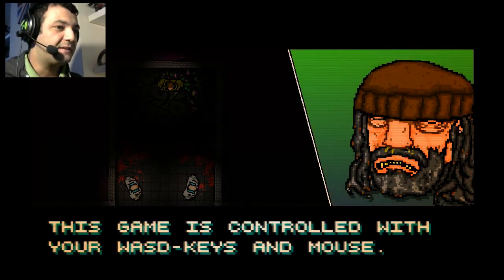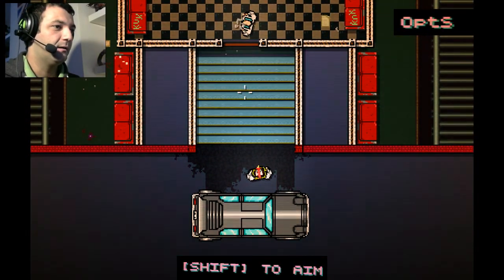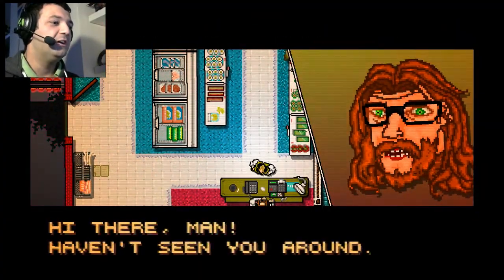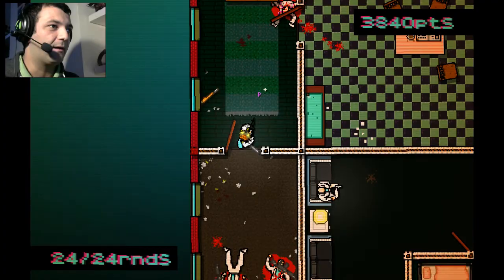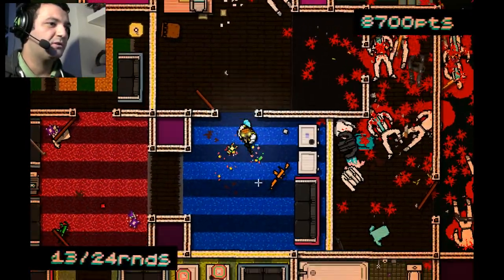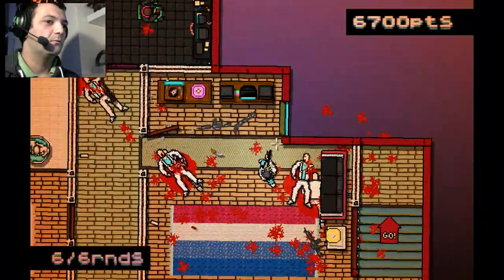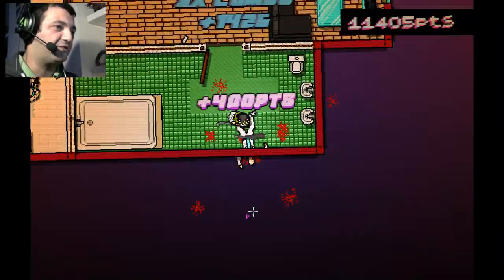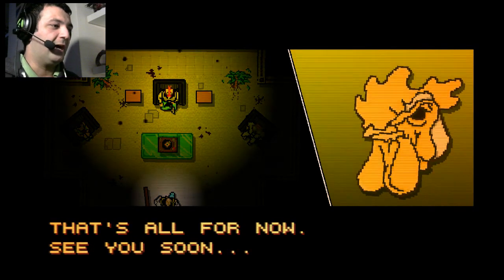FUN AS HELL! - Hotline Miami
Title says it all XD

This is such fun you guys have got to play it ^^

Its on steam right now :P